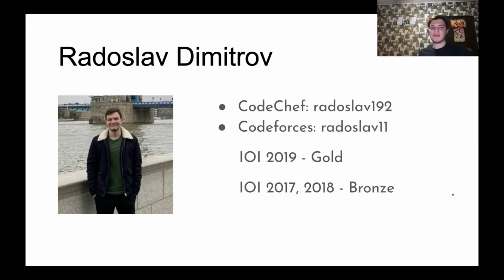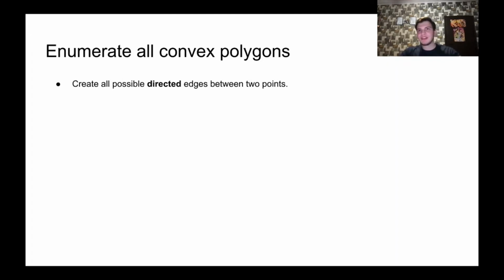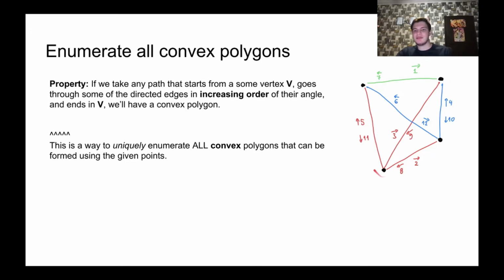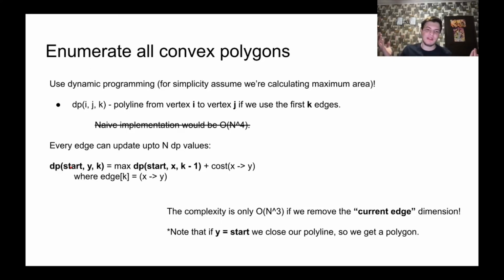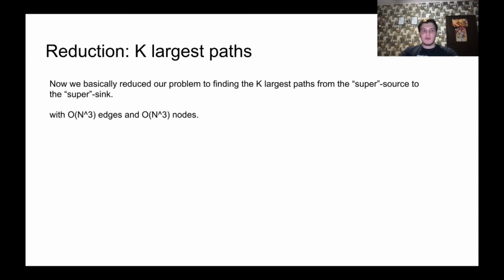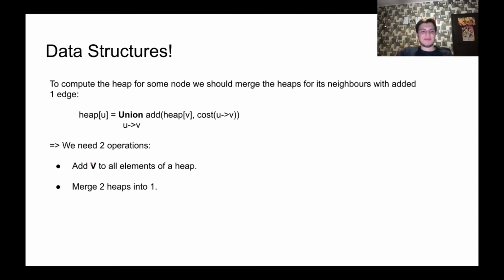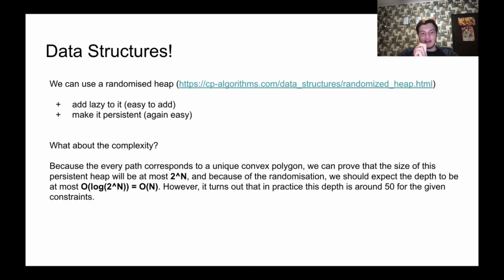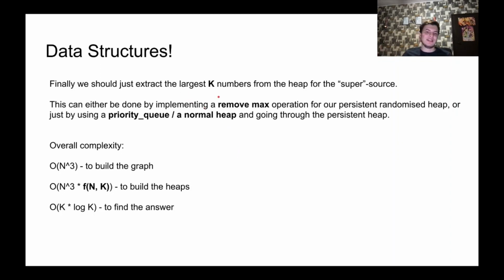Greedy Students (GRDSTD) | January Long Challenge 2021 | Radoslav Dimitrov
This is the official video editorial of the CodeChef January Long Challenge 2021.

Problem: Greedy Students (GRDSTD)
Educator Name: Radoslav Dimitrov